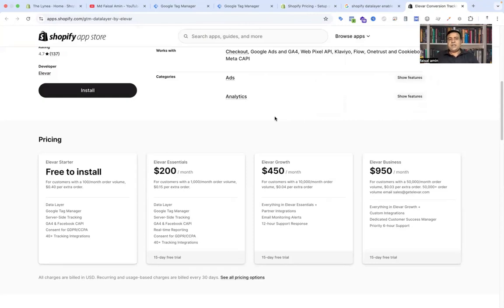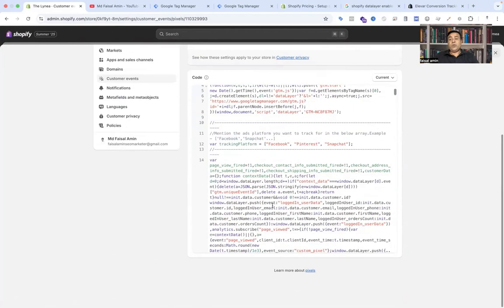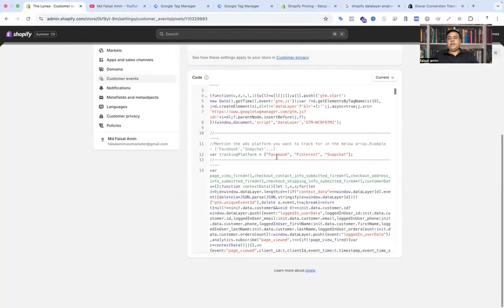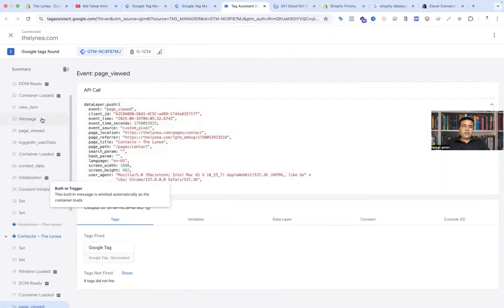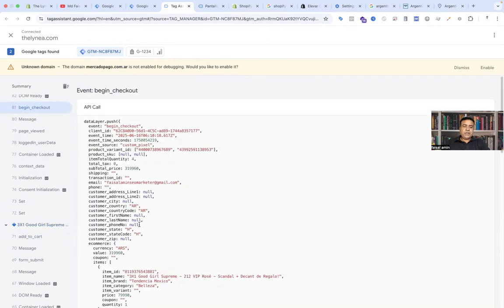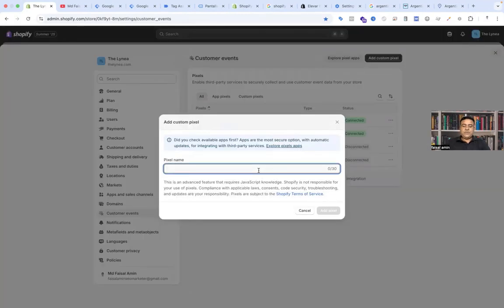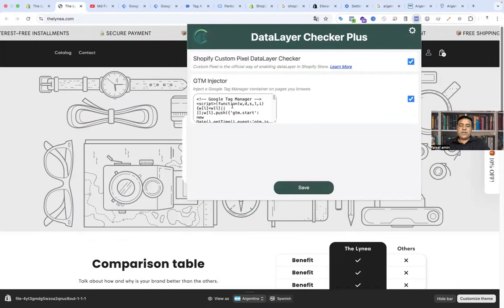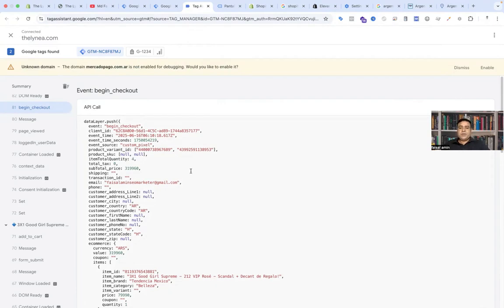Top Shopify Expert Reveals BEST Method for Enabling DataLayer without Elevar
Are you still paying for expensive third-party tools like Elevar just to enable a dataLayer on your Shopify store?

From fixing tracking issues to boosting ad performance — here’s what my clients have to say!

In this tutorial, I show you why and how to use a FREE Theme-Independent DataLayer in Shopify — without any monthly cost.

✅ What You’ll Learn:

Why use a theme-independent dataLayer in Shopify

How to preview your data using Google Tag Assistant

Set up tracking for Facebook Conversion API, GA4, Google Ads, and more

Save money by avoiding tools like Elevar or other paid PaaS solutions

🚀 This method allows full control and access to:

Purchase data

Product details

Checkout funnel events

Custom parameters for CAPI, GA4, and TikTok, Pinterest, etc.

💡 Say goodbye to ongoing charges — this method is ideal for marketers, store owners, and tracking professionals who want freedom and flexibility.

📩 Need help with setup? Message me or visit [Your Website].